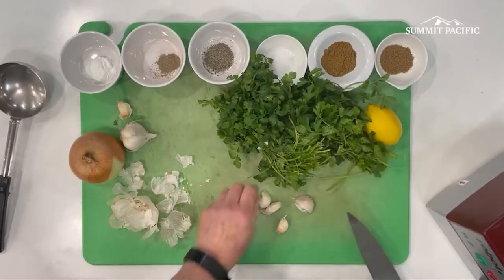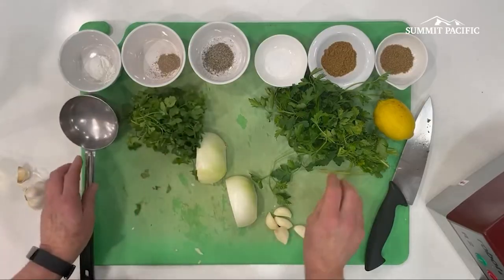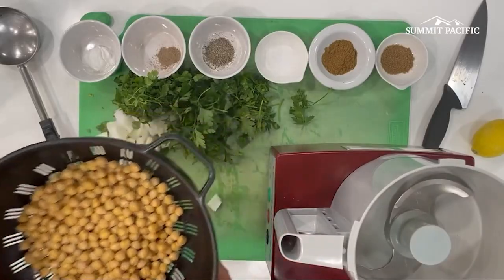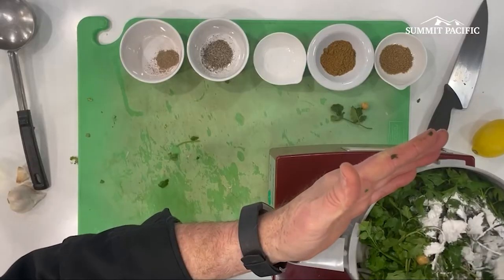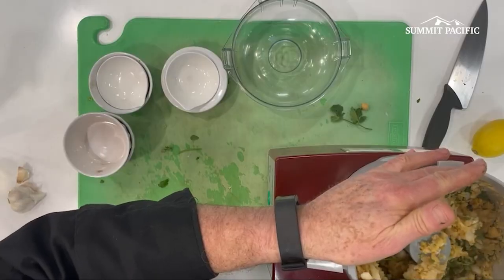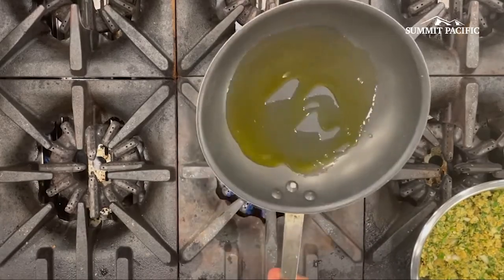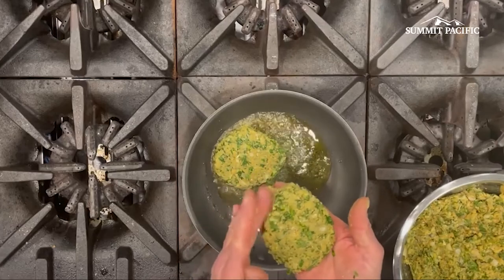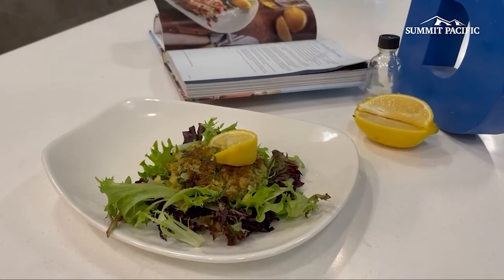Blue Zones: Chickpea (Falafel) Patties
2 medium
You can adjust recipe serving sizes for leftovers (and company!) in your menu.
No-salt canned garbanzo beans
2 cups
Olive oil
1/4 cup
Lemon
1/2
Salt
1/2 tsp
Onion
1/2
Cumin
1 tsp
Garlic
2 cloves
Baking powder
1 tsp
Coriander
1/2 tsp
Cilantro
1/3 cup + 2 tsps
Ground Cardamom
2 pinches
Fresh parsley
1/3 cup + 2 tsps
Optional
Bread (whole-grain or gluten-free)
4

Directions
If using dried chickpeas, place them in a large bowl. Cover with at least 1 cup of water. Allow to soak for 18-24 hours. Drain well. If using canned, skip this step.
Place the chickpeas and the remaining falafel ingredients (except olive oil and lemon) into a food processor. Grind until the mixture begins to hold together, scraping down the sides of the bowl occasionally.
Take a handful of the mixture and form a ball. If the mixture holds together, it’s ready to be formed. If it doesn’t hold together, grind it further. Don’t add water, as this will make the dough too wet and it won’t hold together.
Form the falafel into ¼ -inch-thick patties.
Heat a medium skillet over high heat. When the skillet is hot, add enough oil to generously coat the pan and create a thin layer.
When the oil is hot, gently add the falafel patties to the skillet. Cook for a total of around 4 minutes, 2 minutes on each side or until browned. Remove to a paper towel-lined plate to cool.
Serve in a sandwich or on top of a sturdy salad with a squeeze of lemon.